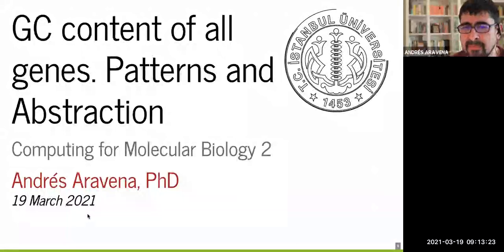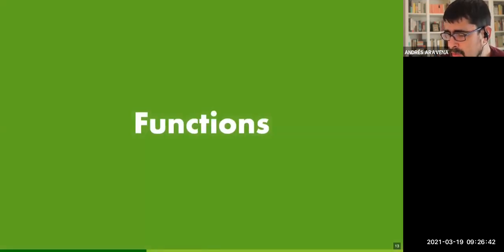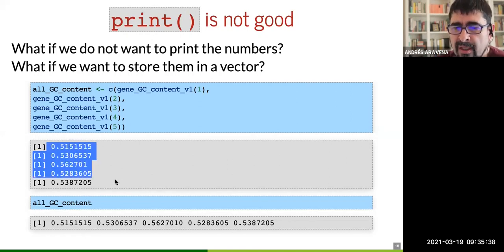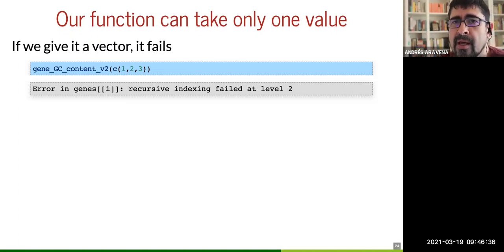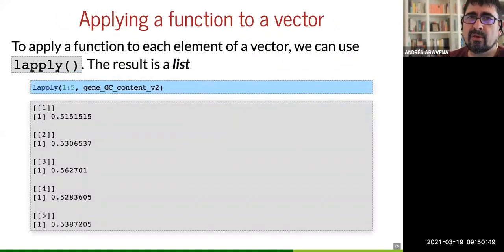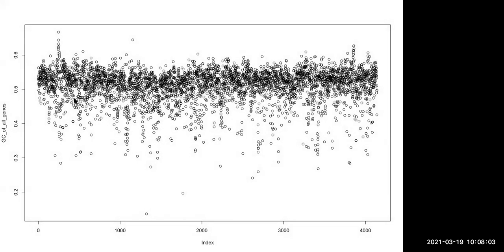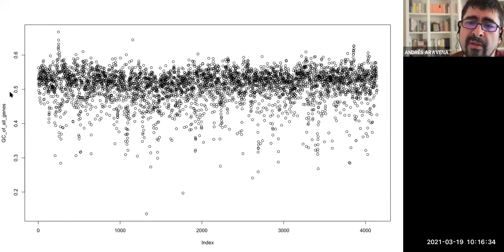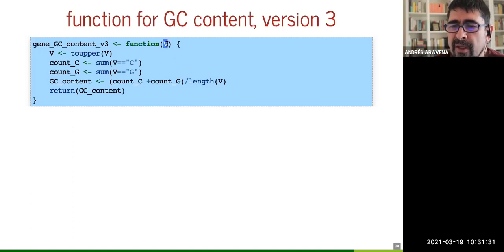CMB2 Class 4: GC content of all genes. Zoom of March 19, 2021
GC content of all genes. Patterns and Abstraction. How to do the same thing again and again, without getting tired or bored. Writing functions and applying them to vectors and lists.